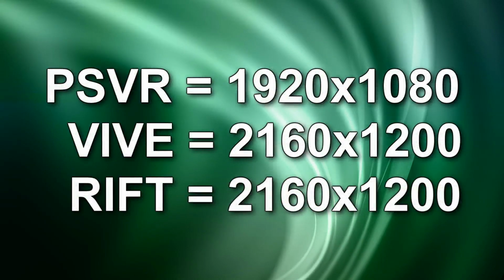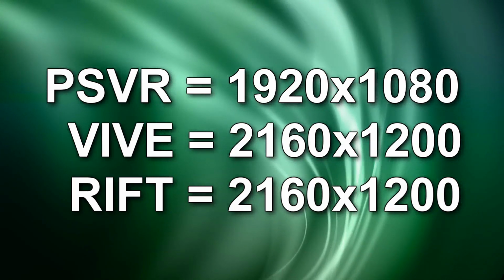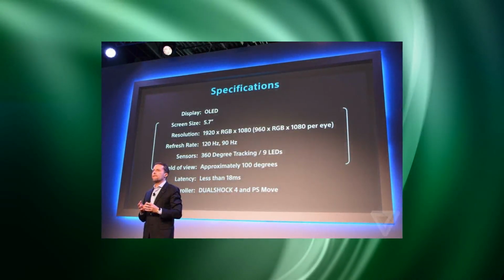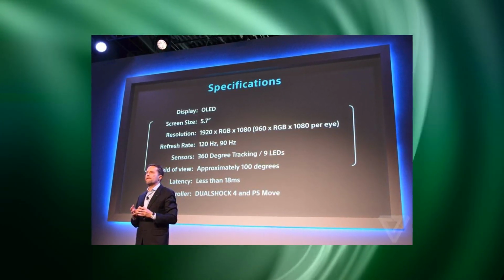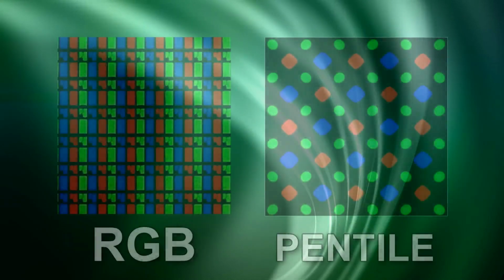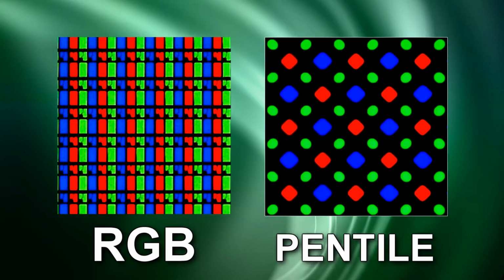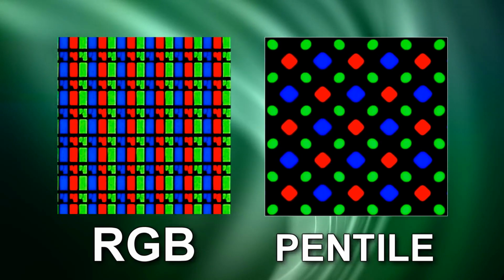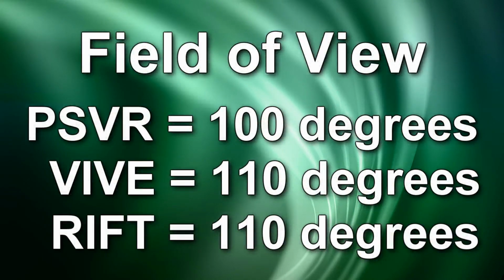PlayStation VR is Cheaper, Better, and Will Win - The Rant is GO!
Dan from GigaBoots explains PSVR's advantages, why it will win, and teaches you about display technology!